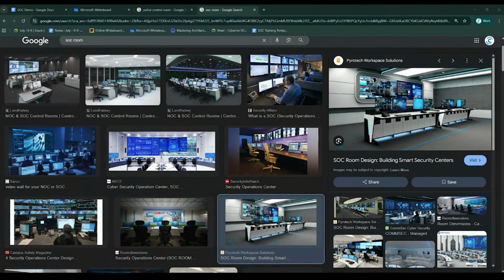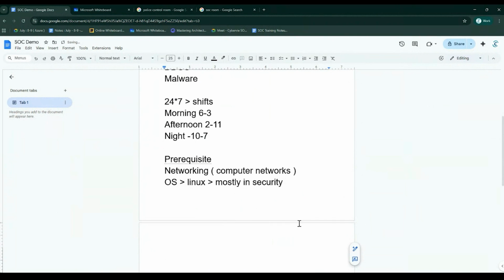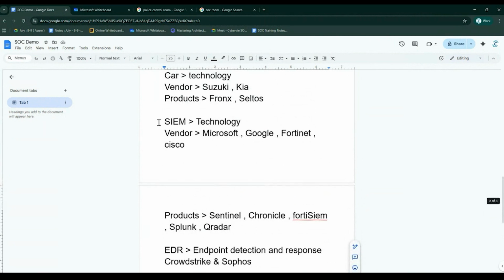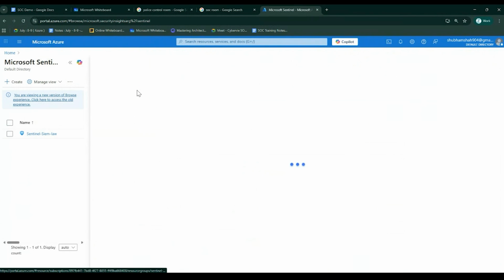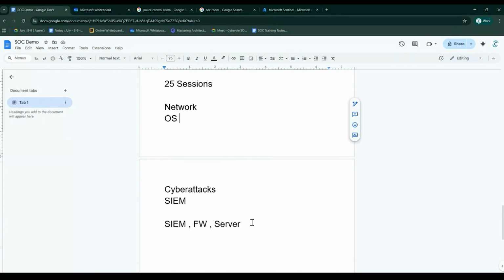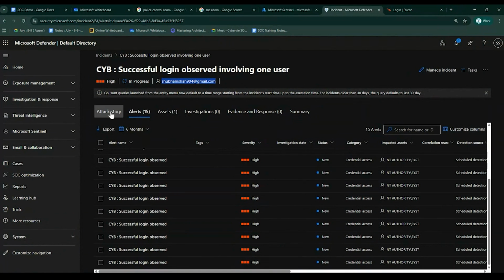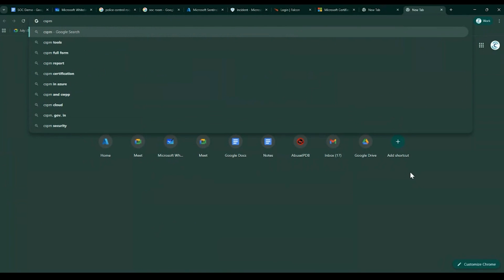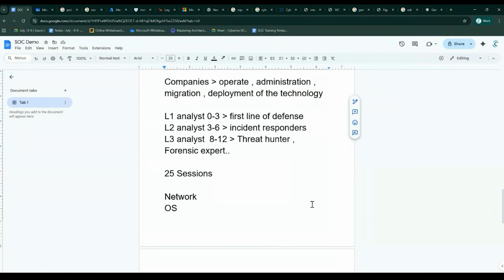How to Become a SOC Analyst? Complete Demo Session | Cyberbie Cybersecurity Course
SOC Analyst Course - Complete Demo Session | Cyberbie

Watch the complete demo session of Cyberbie's SOC (Security Operations Center) Analyst Course. This recorded session was conducted with actual students, giving you detailed insights into the course structure, learning methodology, and cybersecurity fundamentals.

📚 What You'll Learn in This Demo:
✅ Understanding the SOC Analyst role
✅ Career opportunities in cybersecurity
✅ Complete course curriculum overview
✅ Hands-on training approach
✅ Industry-relevant skills and tools
✅ Job placement guidance and support

👨‍🎓 Who Should Watch This:
- Students wanting to become SOC Analysts
- IT professionals switching to security
- Fresh graduates and career changers
- Anyone interested in ethical hacking and security operations

🎯 About Cyberbie:
Cyberbie is a leading cybersecurity training institute focused on creating industry-ready professionals. Our courses emphasize practical, hands-on training with real-world scenarios and expert mentorship.

- Cybersecurity tutorials and tips
- SOC Analyst training videos
- Career guidance and roadmaps
- Industry insights and trends